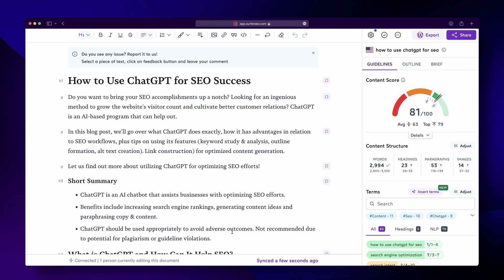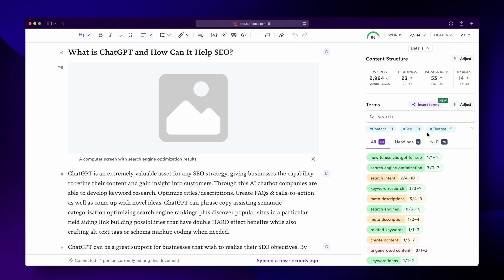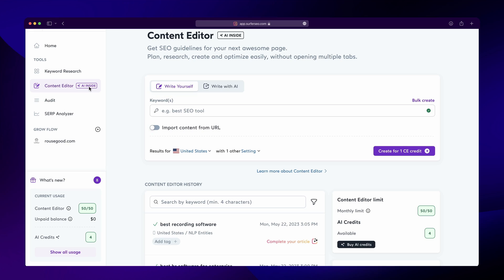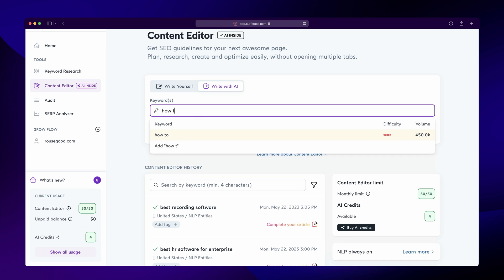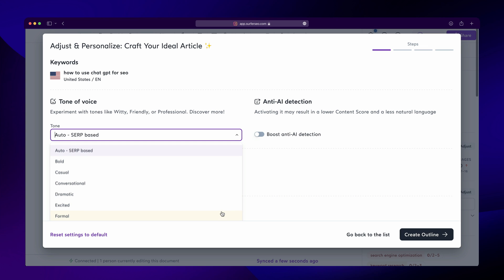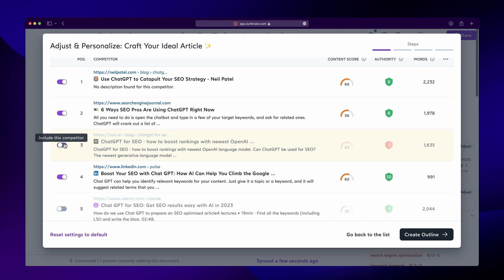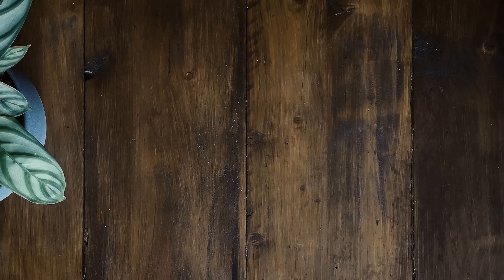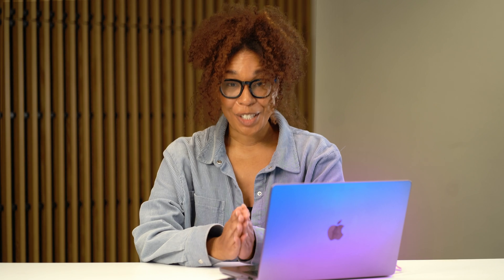Surfer AI✨ Explained. Create SEO Optimized Articles with One Click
Meet Surfer AI. It doesn’t just generate articles, it generates traffic.

Danni, our Content Marketing Lead will explain how Surfer AI works and how can it improve your content production workflow.

00:00 - 1:39 What you need to know before generating an article
01:40 - 02:03 First, pick your keyword
02:03 - 2:51 Adjust article settings
2:52 - 3:10 Review your article outline
3:11 - 3:35 Lastly, generate an article
3:36 - 3:45 Outro